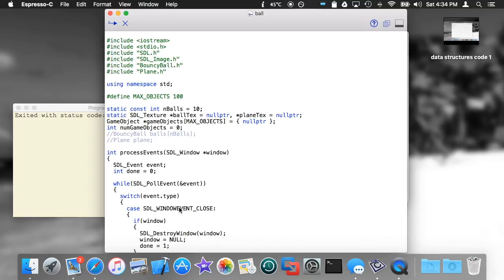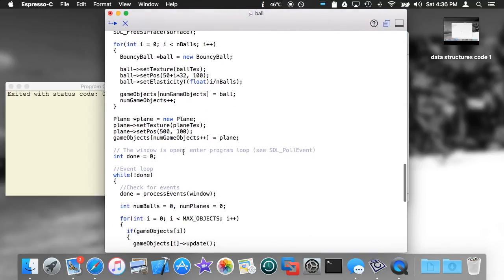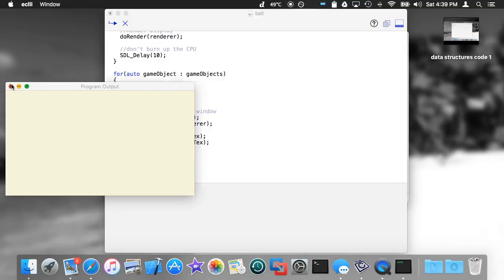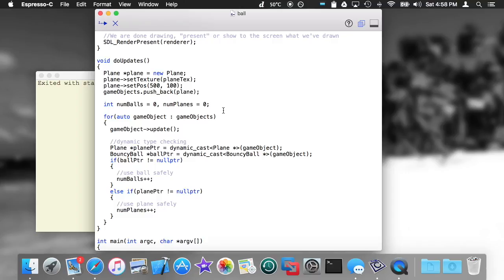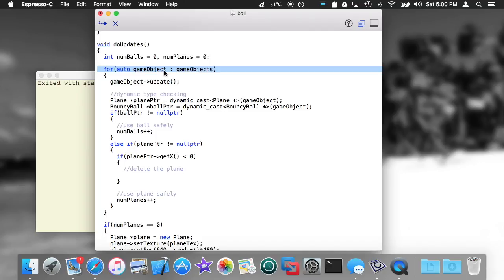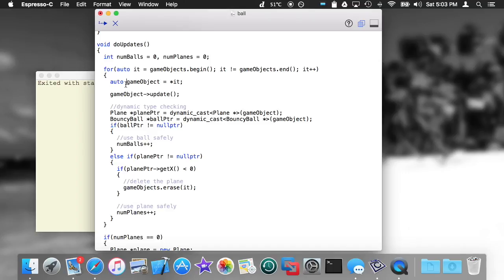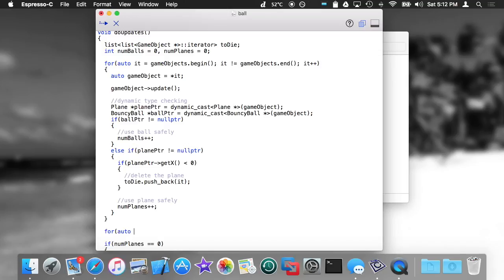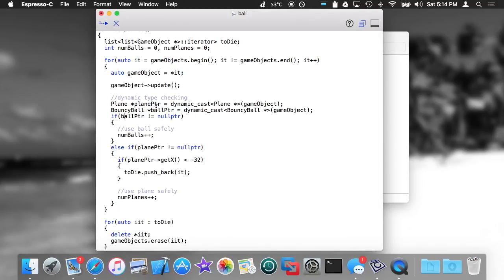Learn C++ :: Episode 15 :: Data Structures Example 2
C++ Data Structures Example #2